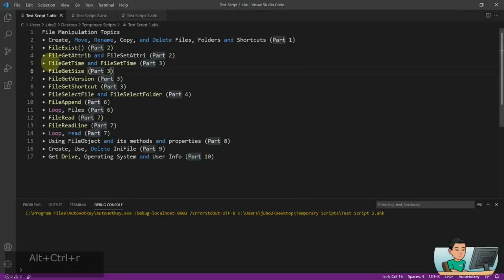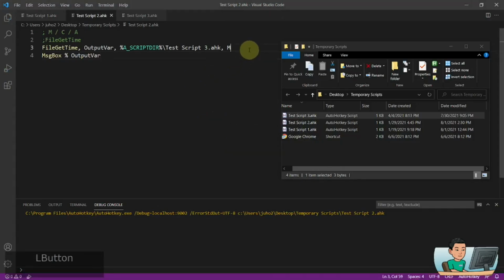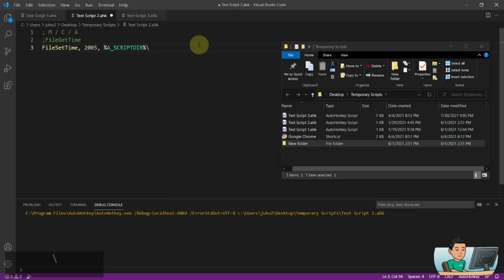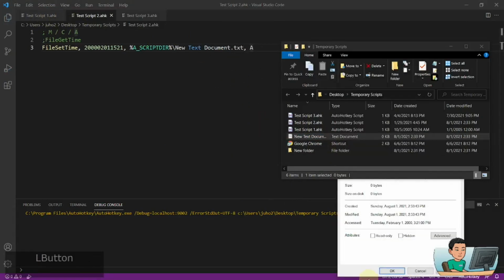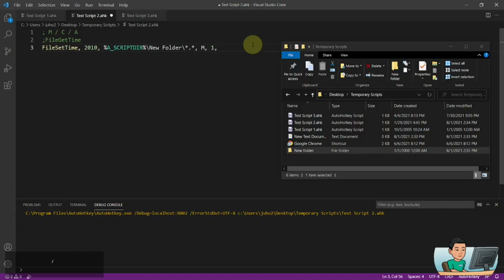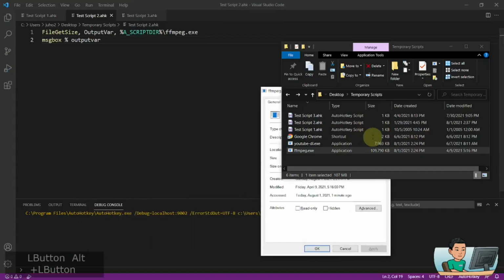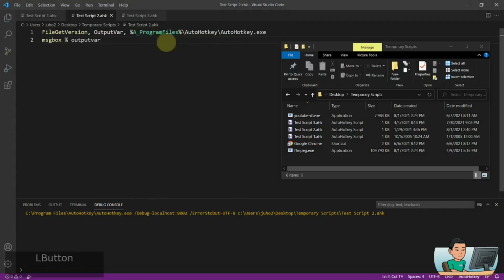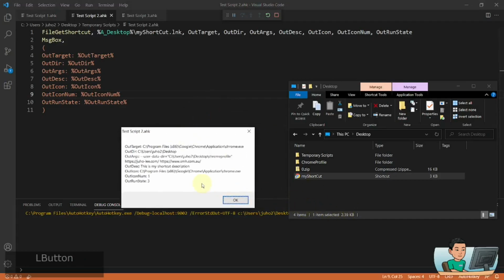[Juho's AutoHotkey Tutorial #14 File Manipulation] Part 3 - Get and Set File and Folder Metadata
This is the third part of AutoHotkey file manipulation series and we'll be looking into the commands that returns or sets file timestamps (created, modified and last accessed), returns file/folder sizes, version and shortcut attributes.